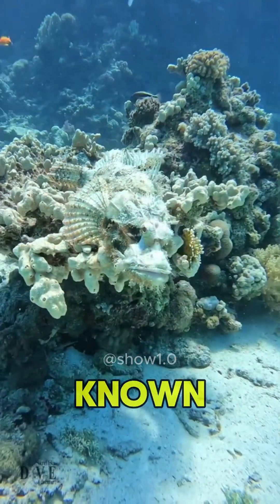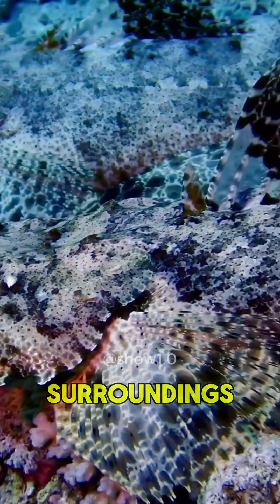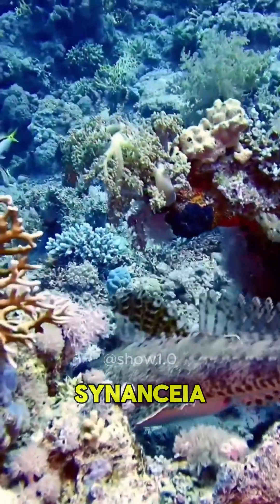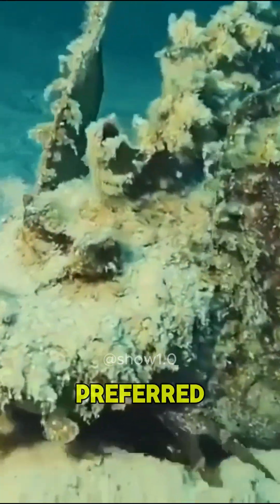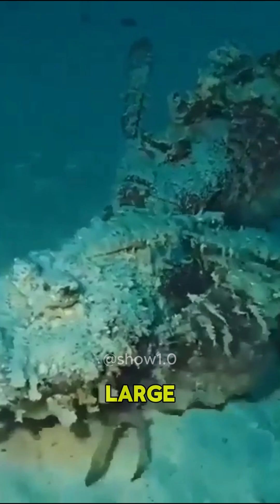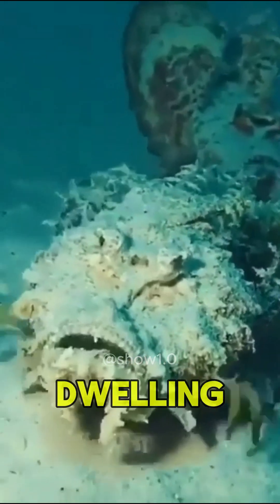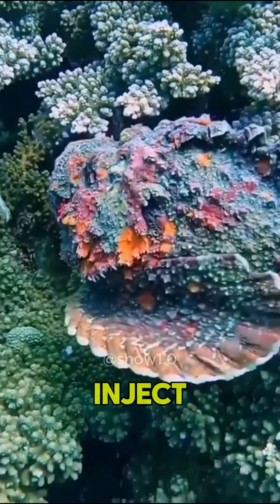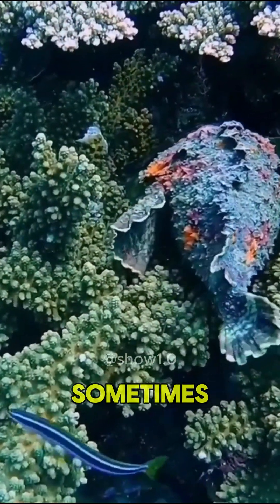Camouflaged fish of the Ocean !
The Camouflaged Stonfish. All About.

The stonefish is also known as the ambush fish? Yes, stonefish are skilled at camouflage and can blend in so perfectly with their surroundings that their prey, predators, and even humans have difficulty seeing them. The scientific name of the stonefish is Synanceia. Stonefish are slow-moving bottom-dwelling fish that live among rocks or corals and in muddy flats and estuaries. Their preferred habitat is on the ocean floor, where they can remain completely still against coral and rocky walls, blending in with their colors.A dense fish with a large head and mouth, small eyes, and scaly skin covered with wart-like bumps and sometimes fleshy flaps, they are bottom-dwelling, sedentary, and almost blend in with their surroundings in shape and color. They are dangerous fish. Hard to see, they can inject large amounts of venom through the spines on their dorsal fins when they step. The wounds produced by these fish are intensely painful and sometimes fatal.